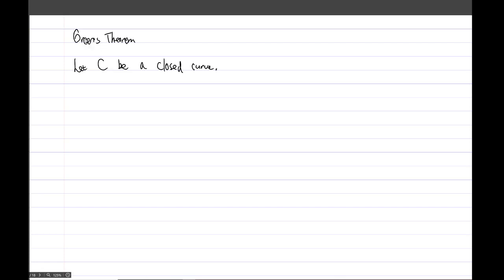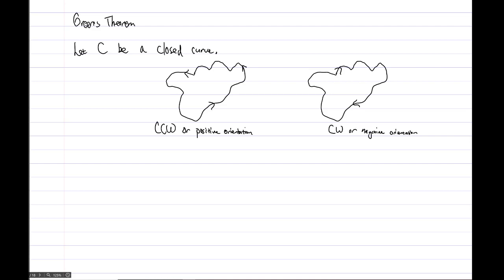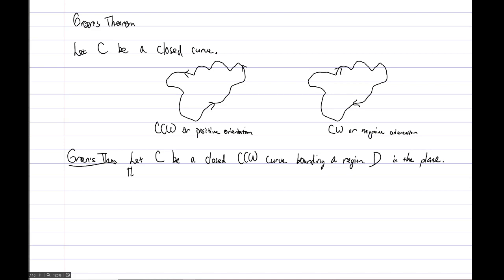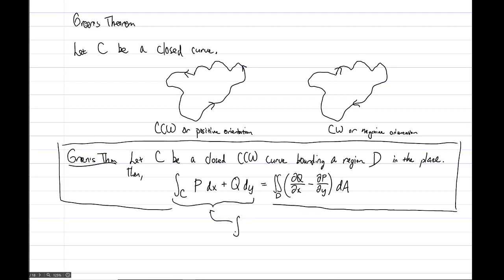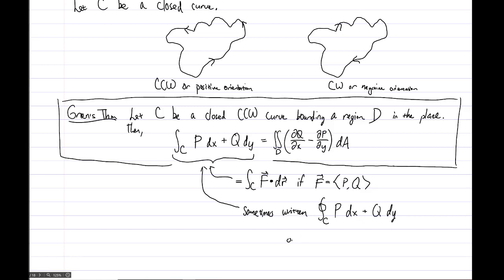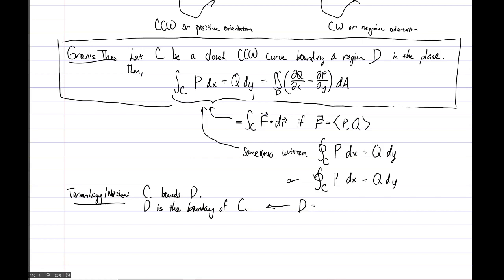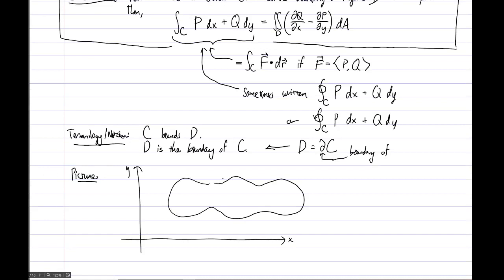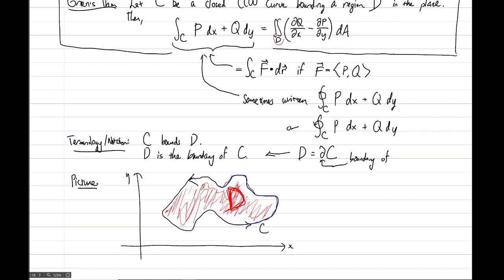310 Day 41 Part 1